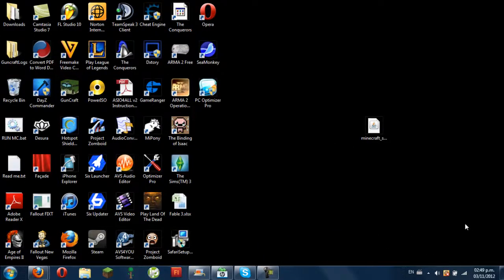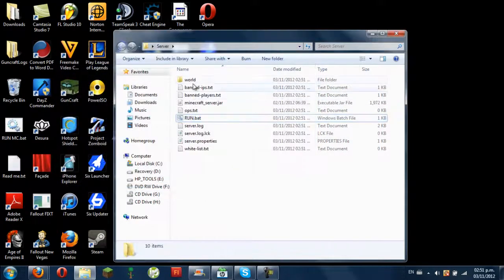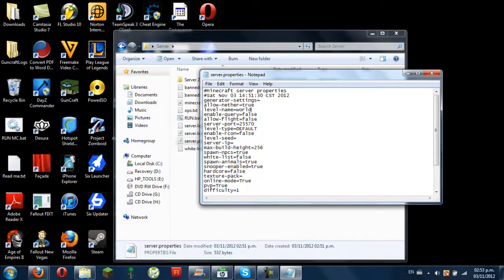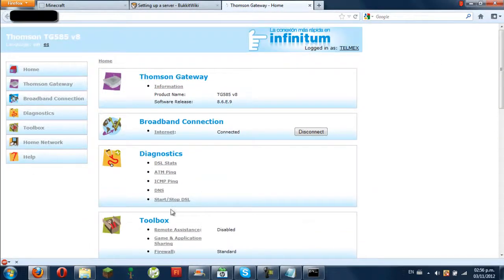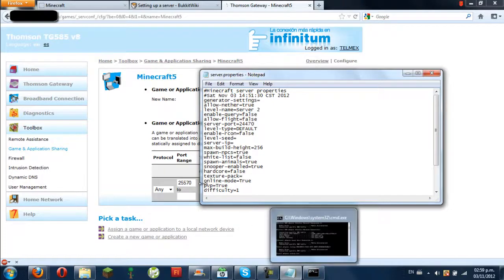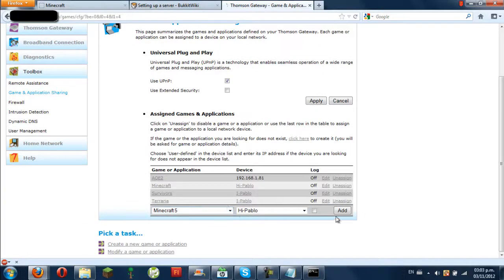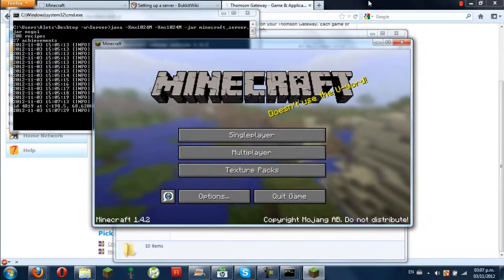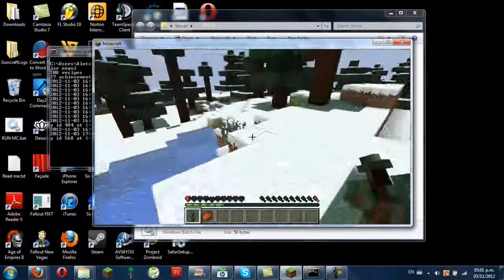Tuto Time With Darkzackk How to Open a Minecraft Server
Text:
Welcome everyone to Tuto Time With Darkzackk! first episode in which I explain you how to make your very own Minecraft server without the need of Hamachi, via port forwarding you will be able to run a server in less than 30 minutes (if you do it right).
This is my first tutorial and I am not the type of guy that knows how to explain something but hey, I can do this :D
Send this tutorial to any friends you have that want to open a minecraft server but don't know how, it helps them and me so it is a win-win ;)

Si te gustó mi video asegurate de echarle un vistazo a los otros, si quieres ser notificado cuando suba un nuevo video, dale click al botón de subscribirse!